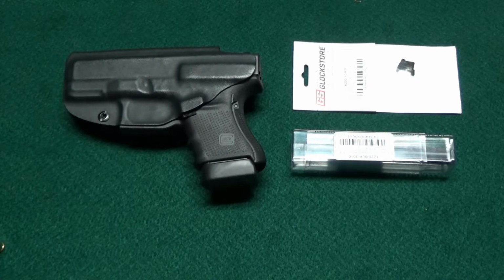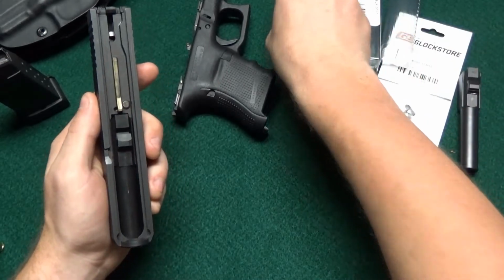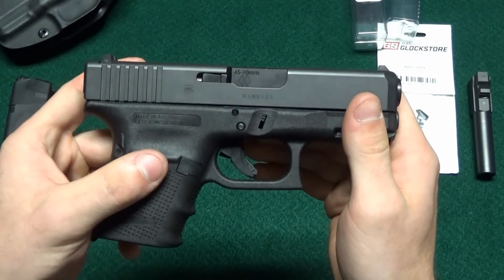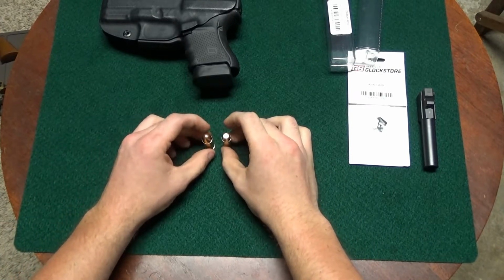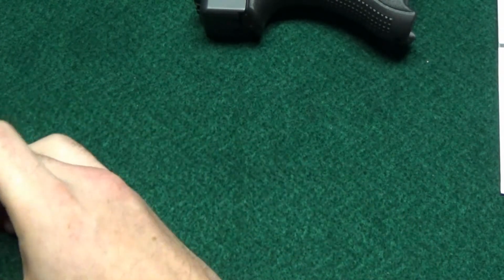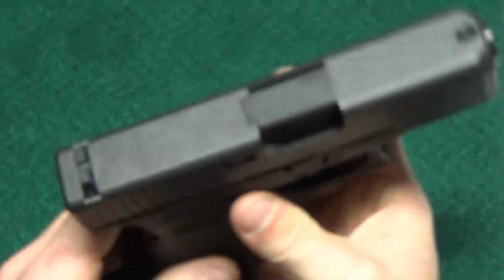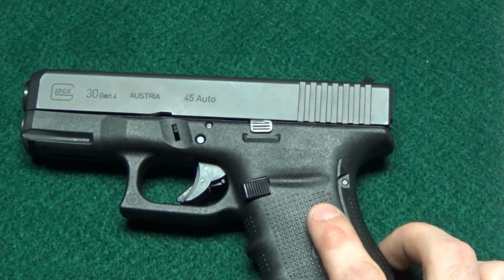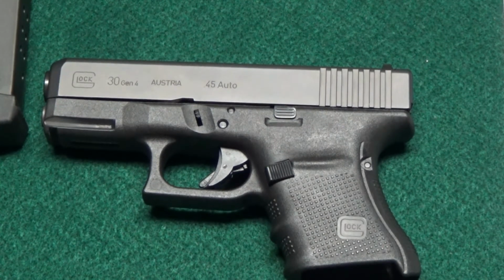Double Diamond .45 ACP to 10mm Glock Conversion Barrel